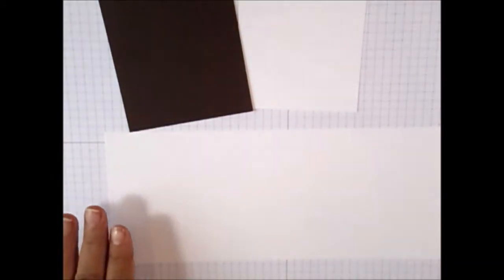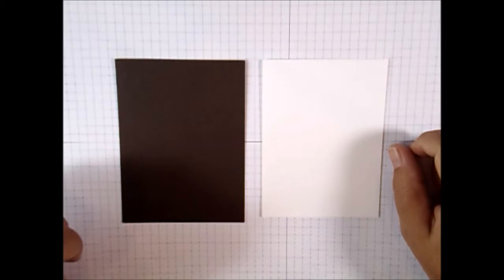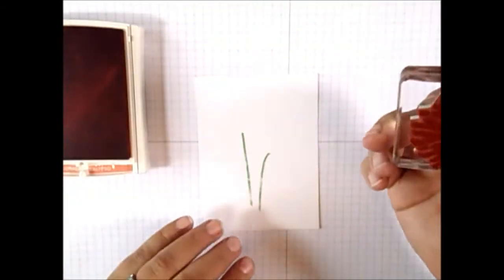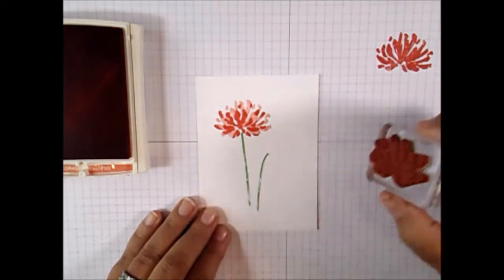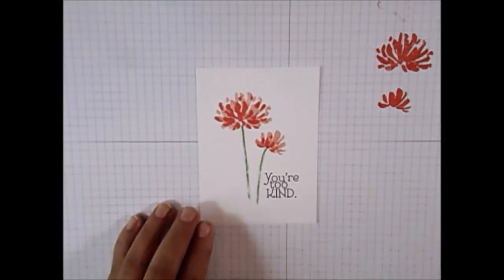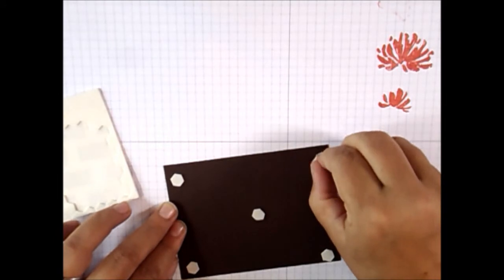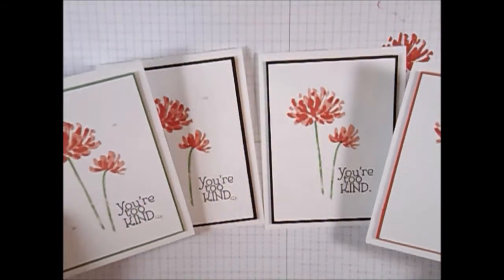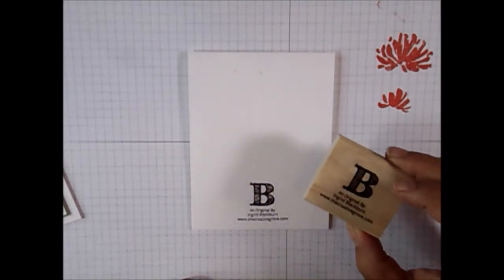Two Step Stamping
Learn how to do the Two Step Stamping technique to make great cards.